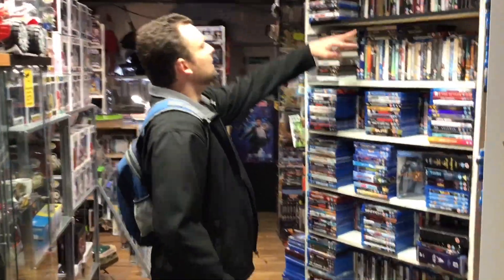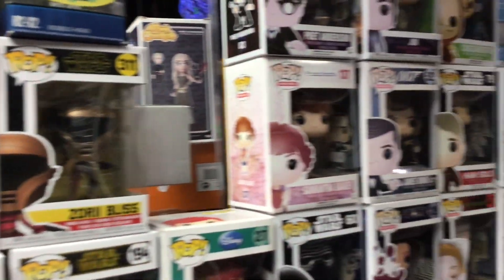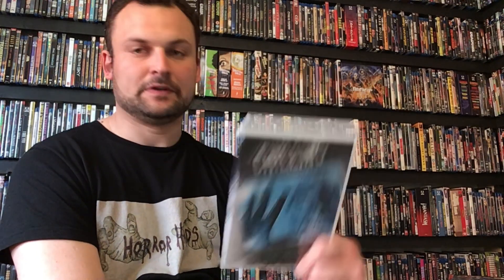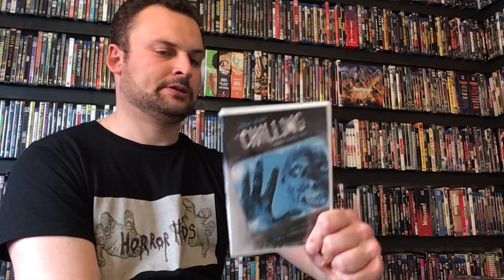Exploring an amazing horror movie store!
I hope you enjoy my first attempt at editing and shooting a video on location!
Thank you to Martin’s DVDs for having me, check out his Facebook